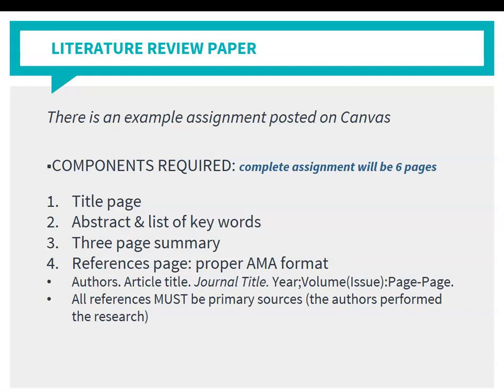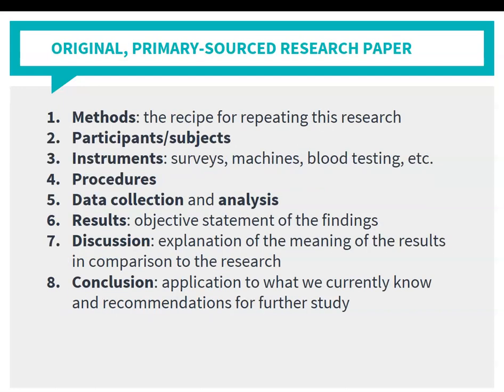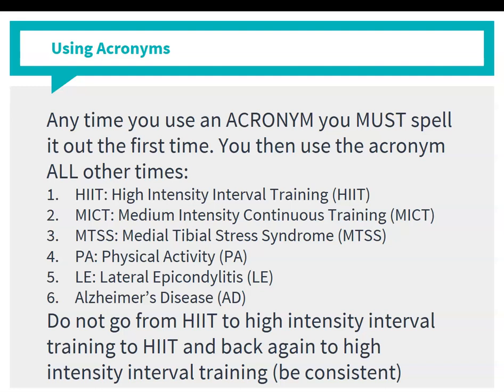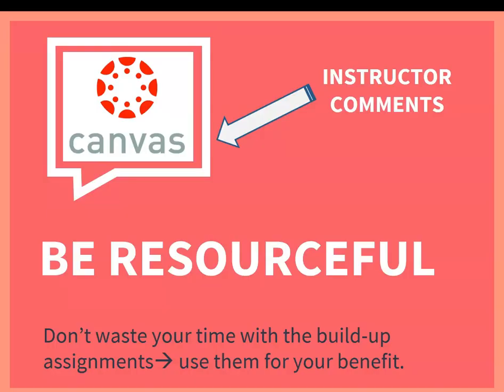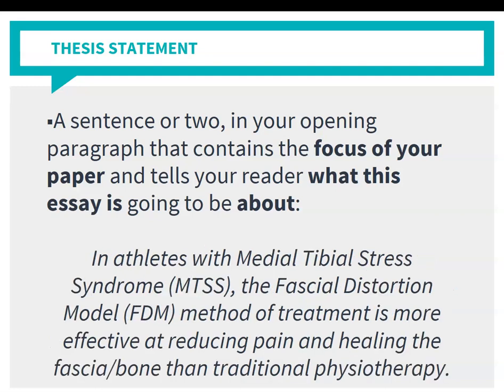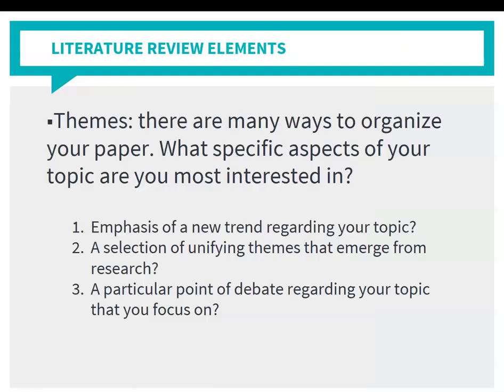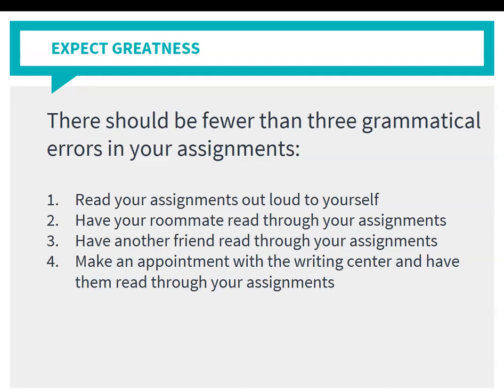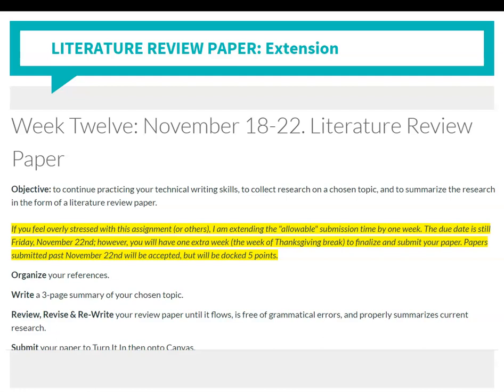Literature Review Paper